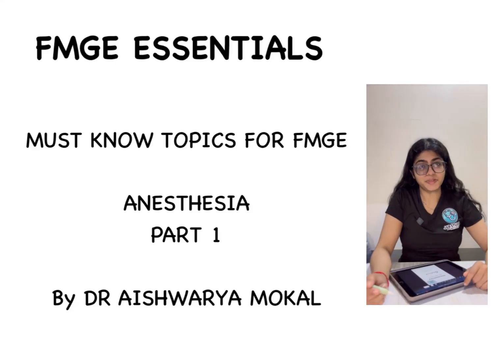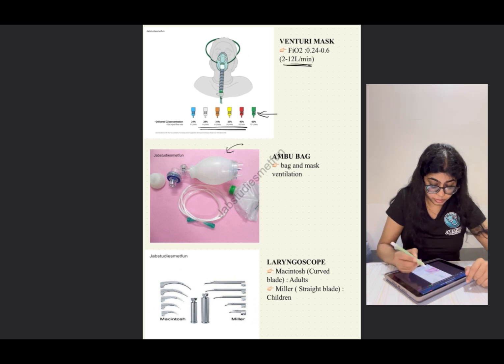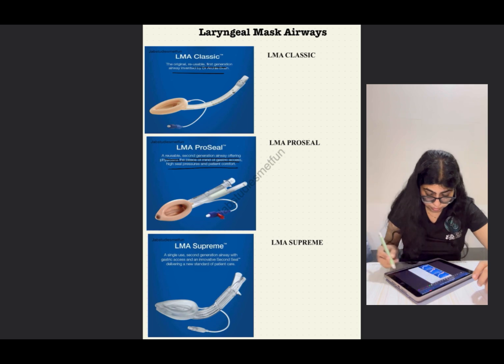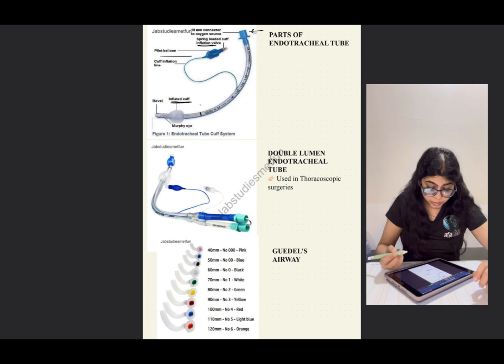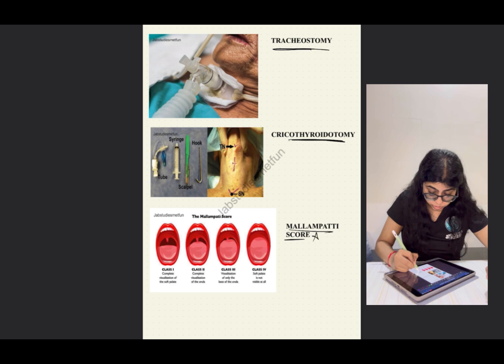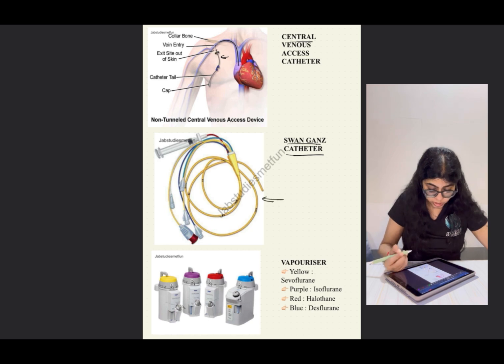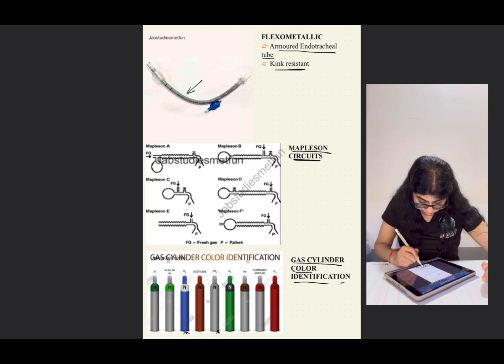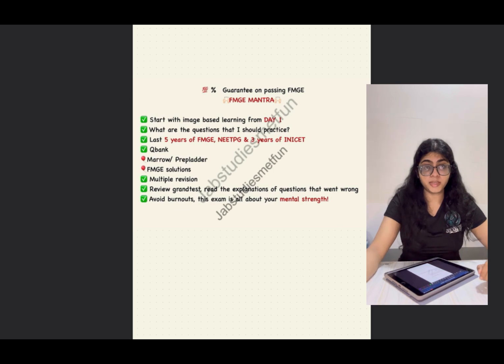FMGE : ANESTHESIA MUST KNOW IMAGES PART 1 : JABSTUDIESMETFUN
Gear up for FMGE with this must-watch video on essential anesthesia images! This comprehensive guide includes:
 • Key instruments and their uses
 • Monitoring equipment and displays
 • Anesthetic techniques and procedures
 • Common complications and their visual clues

Learn to recognize and understand critical visuals that are frequently tested. Perfect for FMGE aspirants aiming to excel in the anesthesia section. Boost your confidence and preparation today!

FMGE preparation, anesthesia images, high-yield FMGE, medical visuals, exam tips, anesthesiology, must-know topics, medical education.